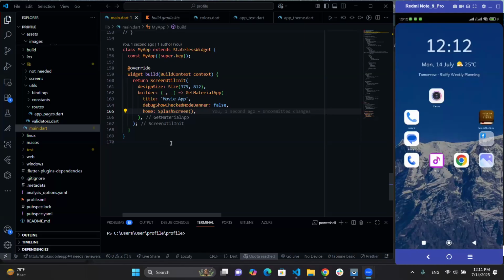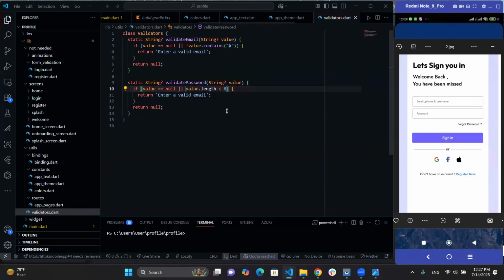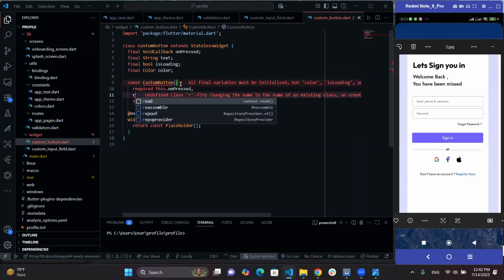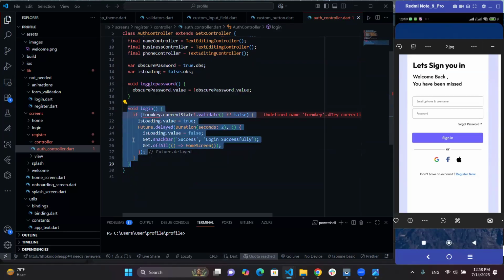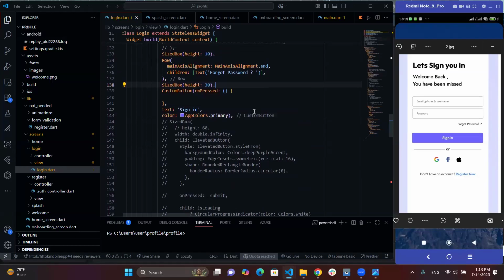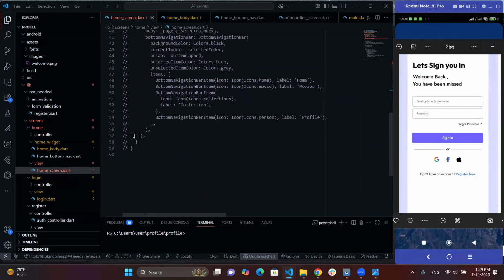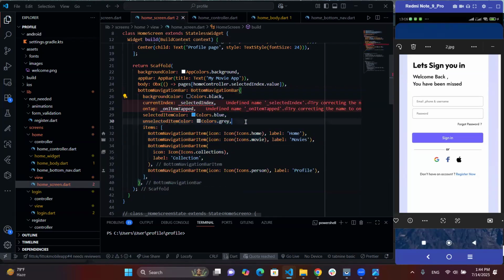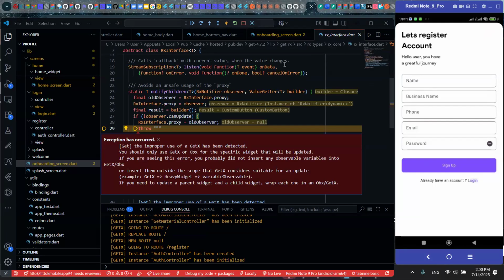KodeCamp 5.0 Beginner Flutter Class 11 - GetX State Management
GetX State Management